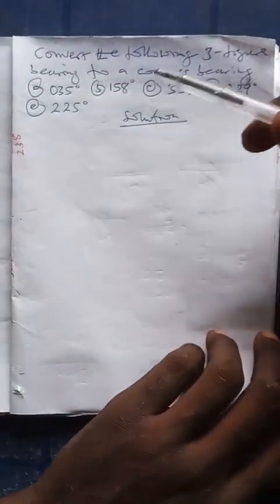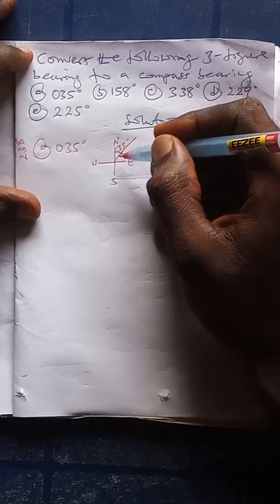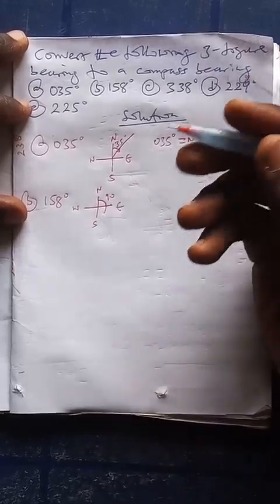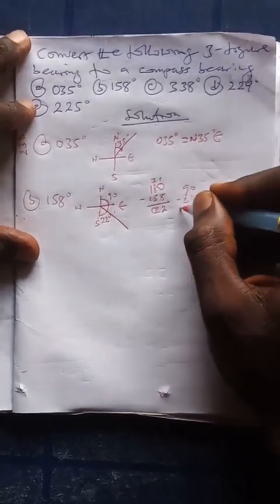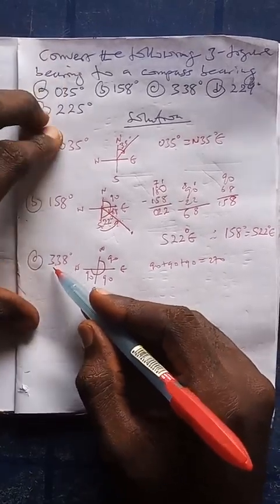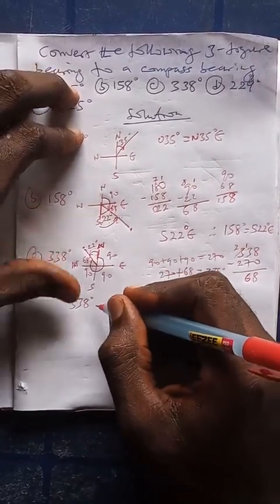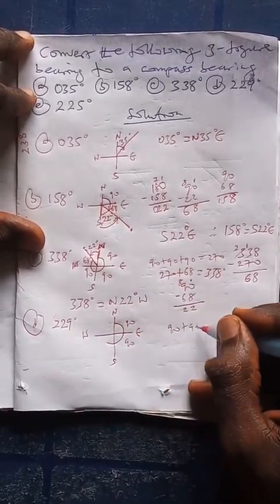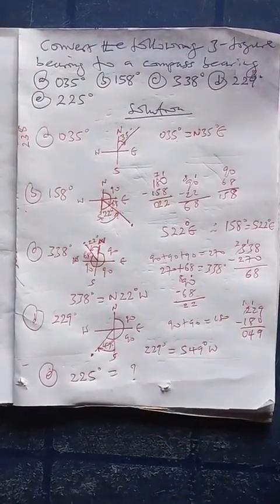Bearing: converting 3-figure bearing to compass bearing.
How to convert 3-figure bearing to compass bearing.